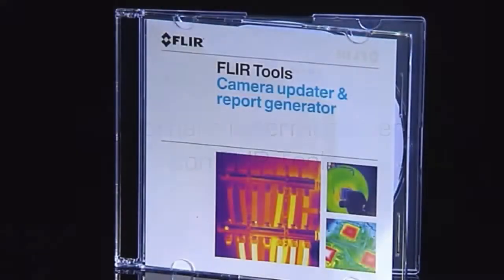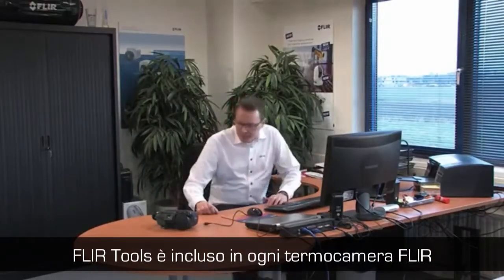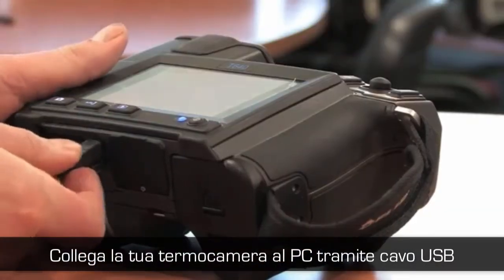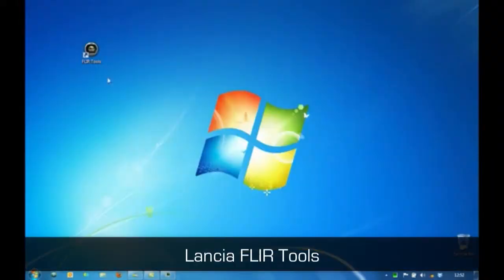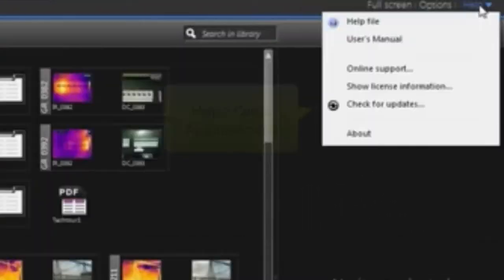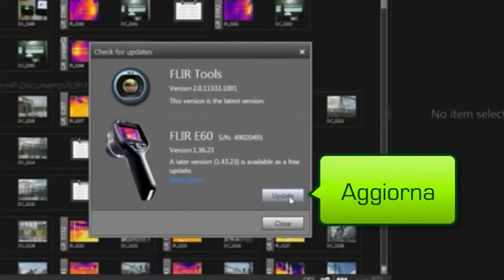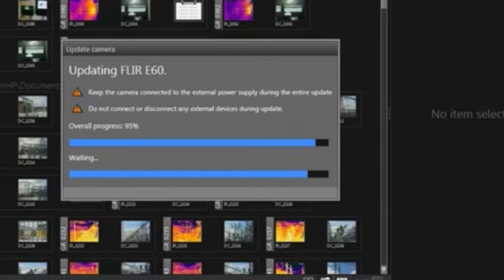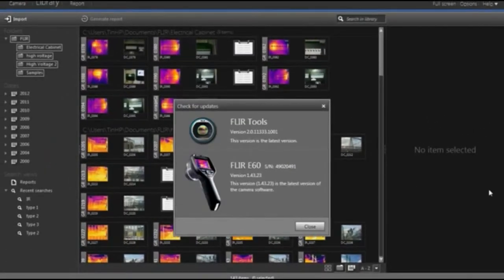Aggiornare Termocamera con FLIR Tools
- Come aggiornare la tua termocamera con FLIR Tools, il software gratuito FLIR per creare in pochi minuti Report di ispezioni termografiche. Termocam è Distributore Ufficiale FLIR ITALIA. FLIR Tools è incluso gratuitamente in tutte le termocamere FLIR.